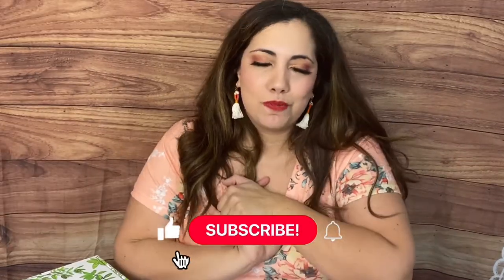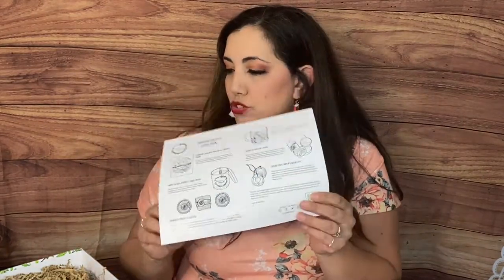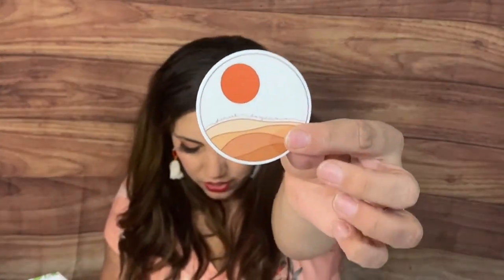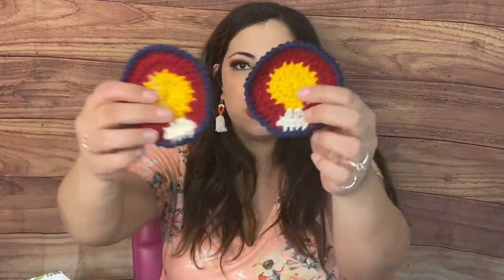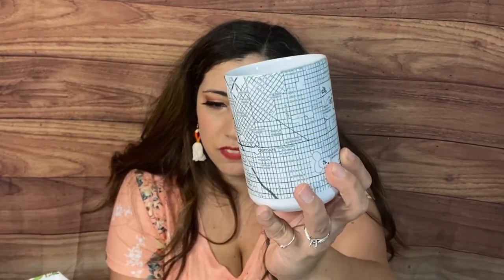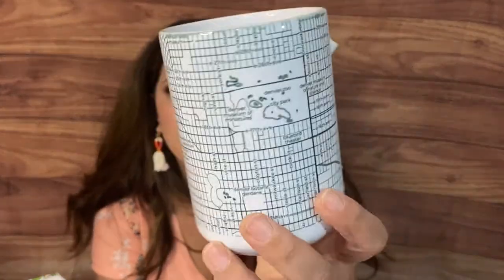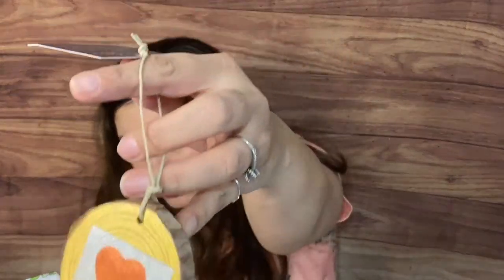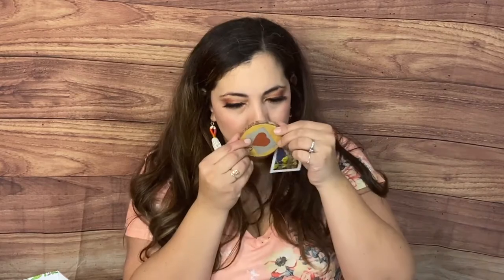WINTER 2021 TREELINE THYME UNBOXING AND REVIEW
BEAUTY BOXES:
Nail Shack
lucia 20

BOOK BOXES
Unplugged Book Box

JEWELRY
* Mint Mongoose – Get $5 off:

GlobeIn –
Quaint Box